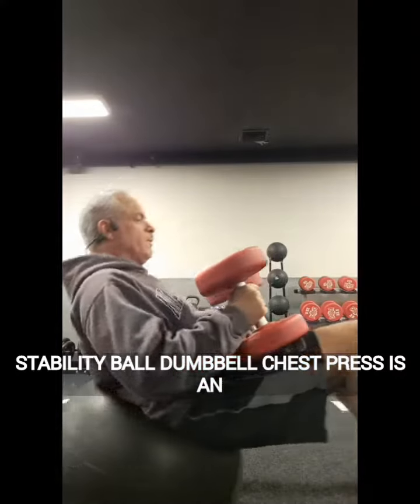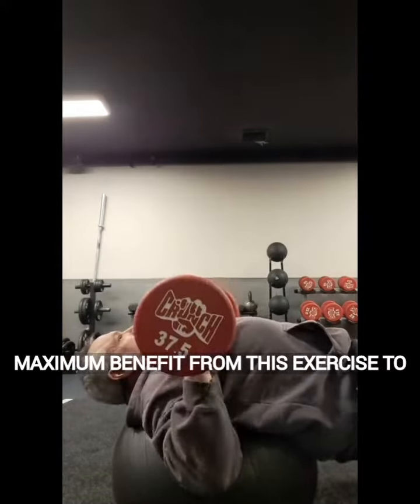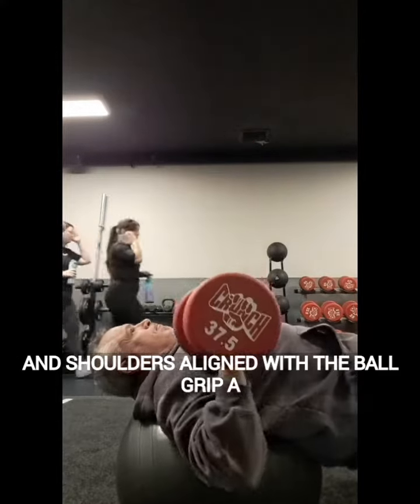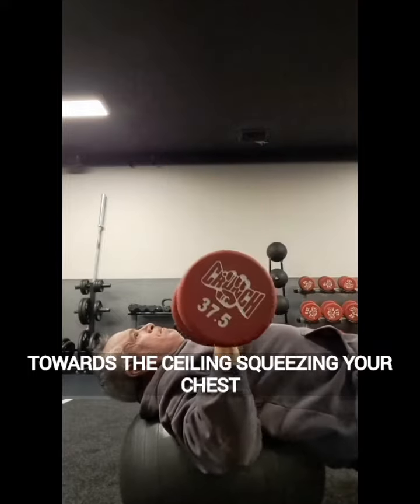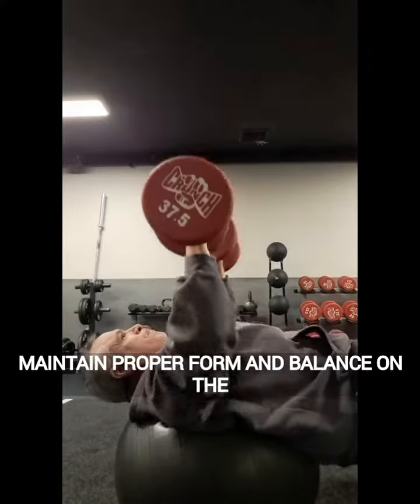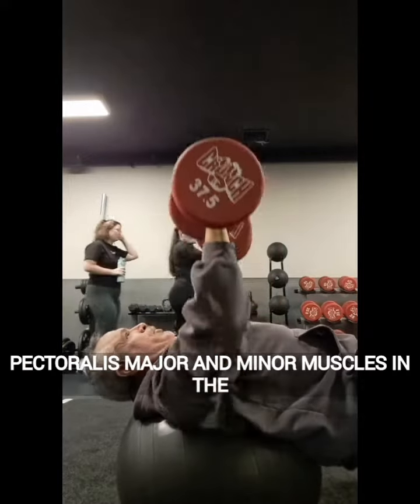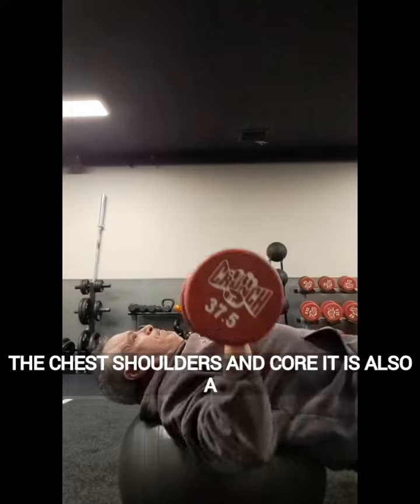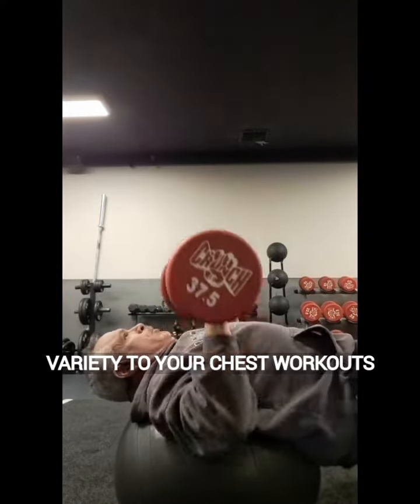Stability Ball Chest Press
The stability ball dumbbell chest press is an effective exercise for targeting the chest, shoulders, and triceps muscles. Proper form is essential for achieving maximum benefit from this exercise.

To perform the stability ball dumbbell chest press, lay on a stability ball with your feet flat on the floor and your head and shoulders aligned with the ball. Grip a dumbbell in each hand with your palms facing away from your body. With your arms extended, press the dumbbells straight up towards the ceiling, squeezing your chest muscles. Lower the dumbbells back down, keeping your elbows slightly bent.

This exercise requires a strong core to maintain proper form and balance on the stability ball. It also works the shoulders and triceps. The primary muscles used in this exercise are the pectoralis major and minor muscles in the chest.

The stability ball dumbbell chest press is beneficial because it is a full body exercise that helps to strengthen the chest, shoulders, and core. It is also a great way to work the stabilizer muscles, which helps to improve balance and coordination. Finally, it is a great way to add variety to your chest workouts.

If you need any help.

Set up a 15 minute phone call
HERE: Calendly.com/simplyfit66